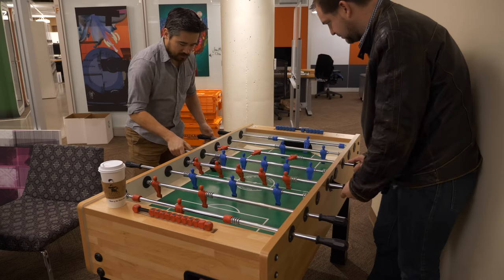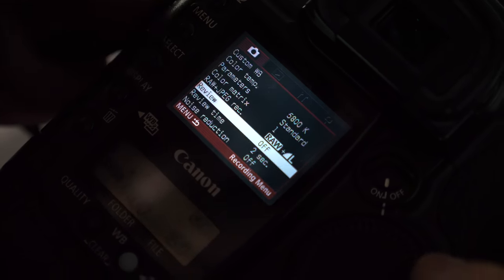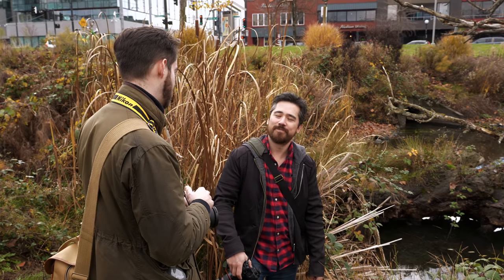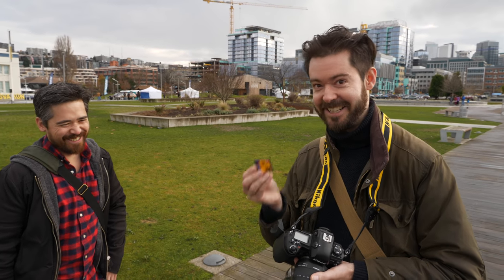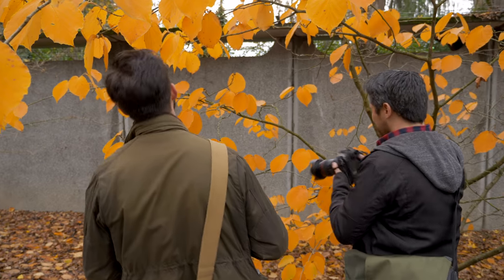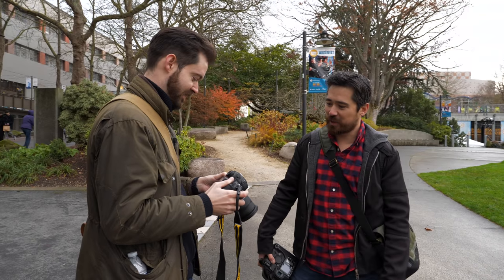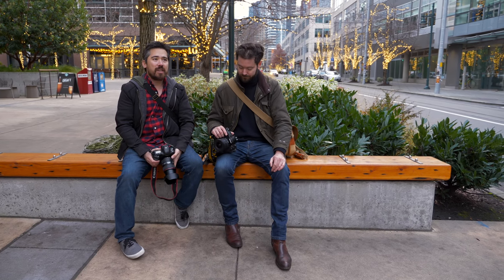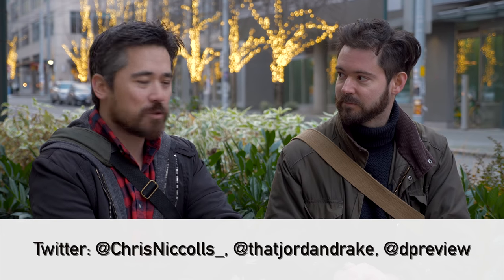DPReview TV: A look back at the Canon 1D and Nikon D1H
2019 is DPReview's 20th anniversary year, so we decided to take a walk down memory lane and shoot with a couple cameras that helped usher in the digital era for pro photographers: The Canon EOS 1D and the Nikon D1H. Join Chris and Barney for some camera nostalgia as they take these former flagships for a spin around Seattle.